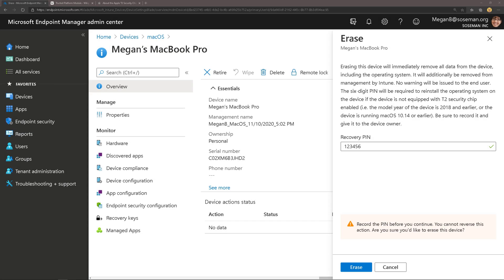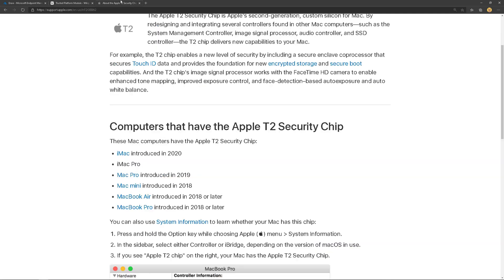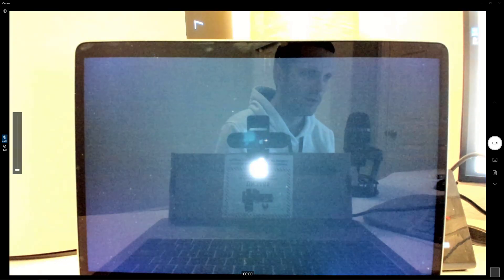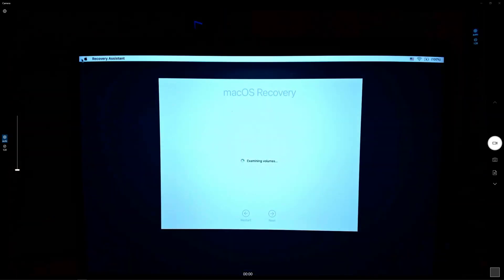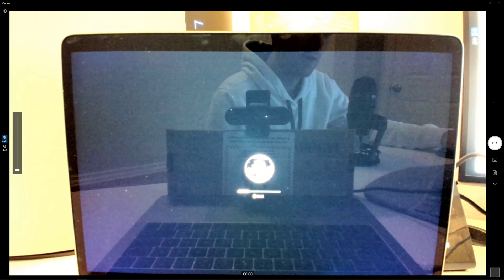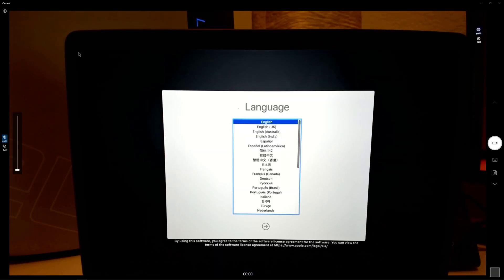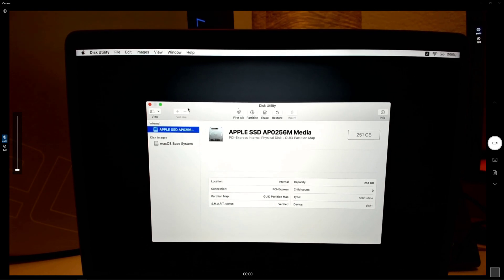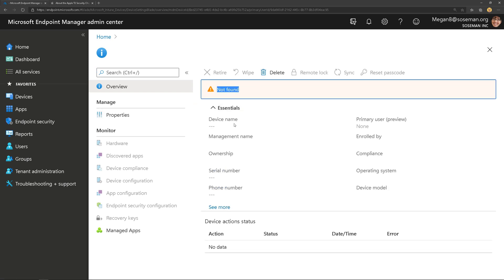Remotely Erase MacOS using Microsoft Endpoint Manager (Intune)